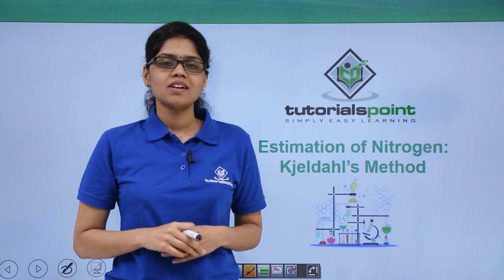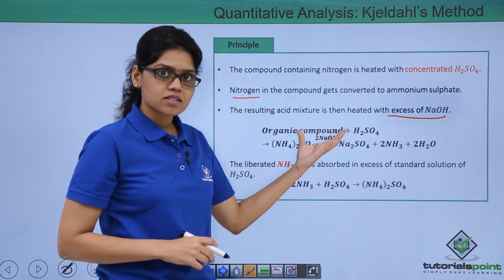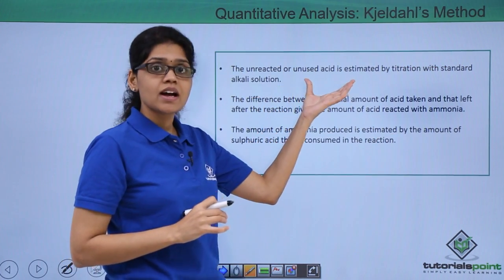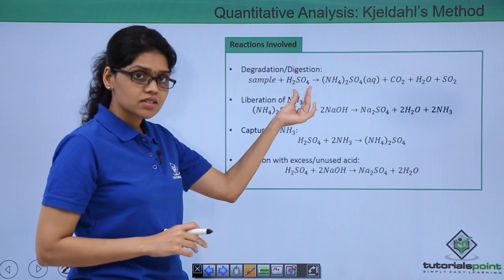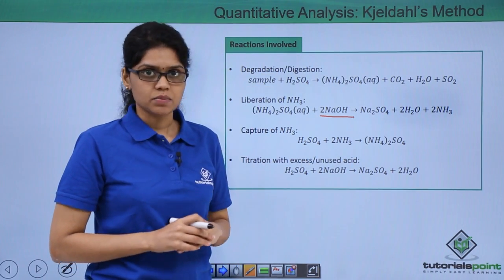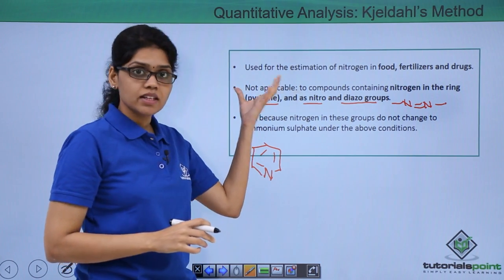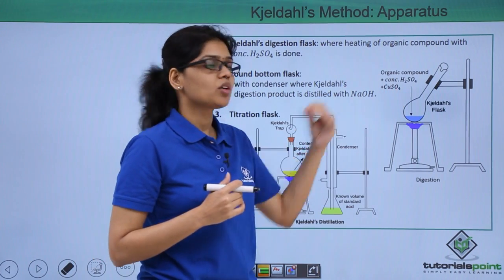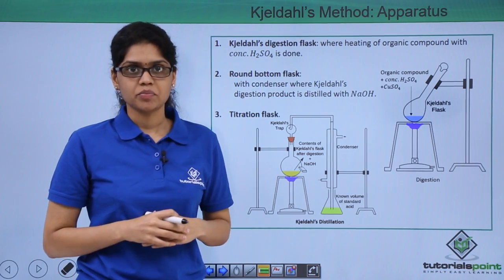Class 11th – Quantitative Analysis - Nitrogen Kjeldahl’s Method - I | Tutorials Point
Quantitative Analysis - Nitrogen Kjeldahl’s Method I